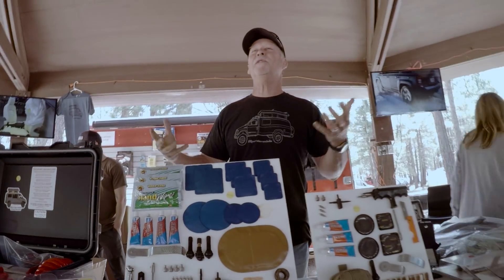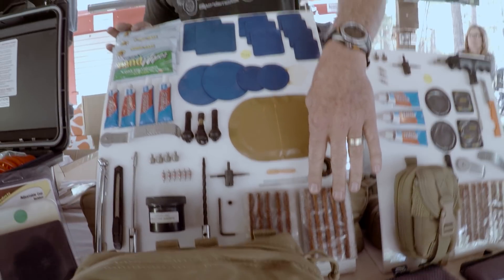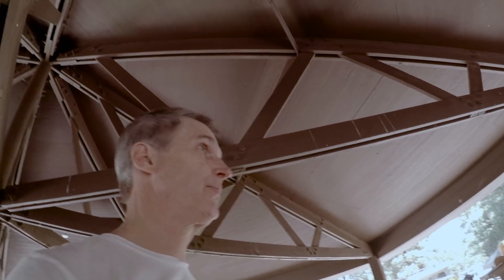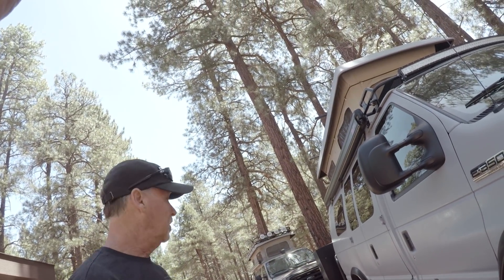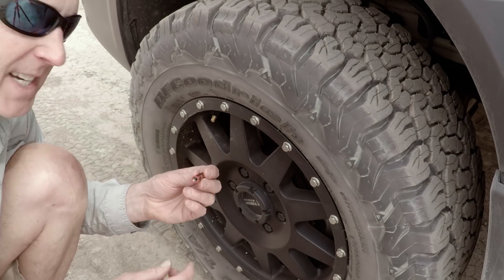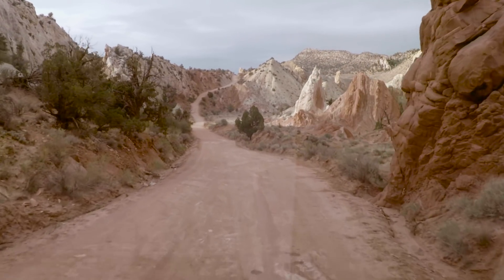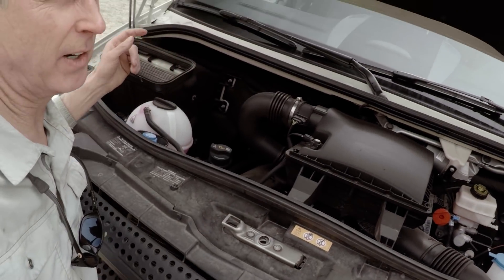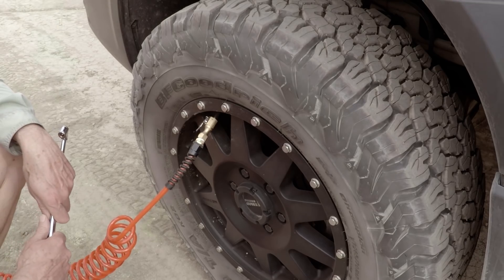Air Down my Sportsmobile (1st Time!) | Chilldude Vlogs EP: 005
Chill Dude Videos was created by Peter Roberts a passionate natural history filmmaker, nature sound recordist and still photographer. Peter has been honored to be part of an award-winning creative force with credits on dozens of eclectic and widely popular nature productions for Nature, National Geographic, Discovery Channel and many others.